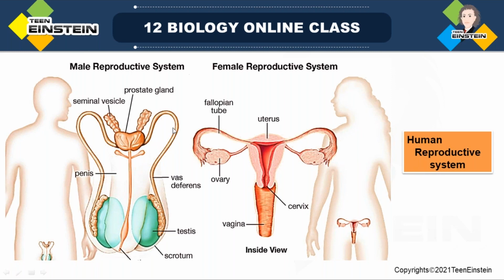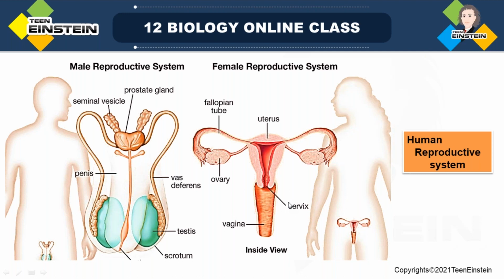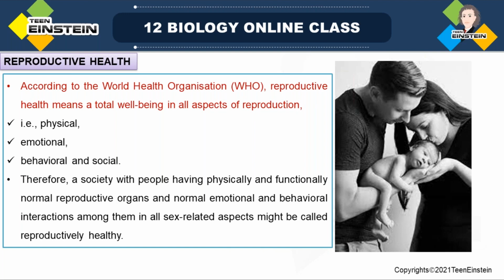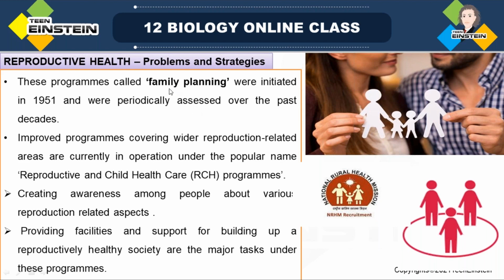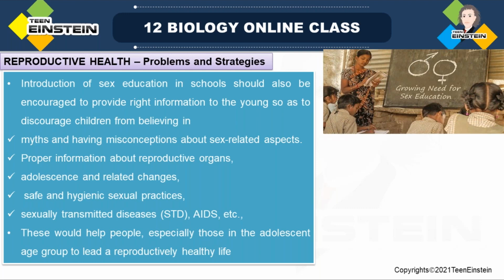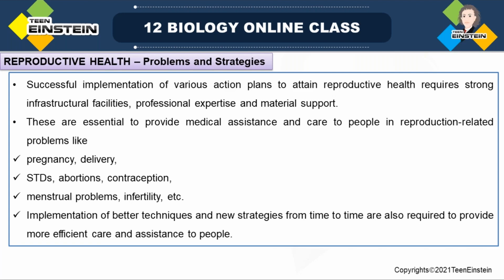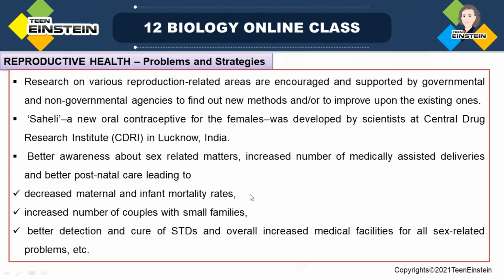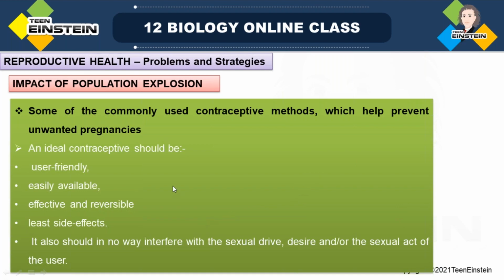TeenEinstein | Class12 | CBSE | NCERT | NEET | Biology | Reproductive Health | Problems | Strategies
reproductive health Problems and strategies
population stabilization and birth control-Contraceptives
medical termination of pregnancy (MTP),
sexually transmitted infections (STIS),
in vitro fertilization (IVF), ZIFT, GIFT
problems associated with reproductive health,
stategies employed for solving the problems,
population explosion,
population growth
sexually Transmitted diseases (STD)
STDs Caused by chlamydia,
STDs caused by protozoans,
STDs caused by Nematodes,
STDs caused by Arthropods,
STDs caused by Yeast (fungus)
class 12 biology reproductive health
reproductive health class 12
reproductive health class 12 ncert reading
reproductive health class 12 ncert
reproductive health class 12 cbse
cbse class 12 reproductive health
cbse class 12 biology reproductive health
ncert biology class 12 reproductive health
neet biology
neet biology
neet biology Reproductive Health Issues